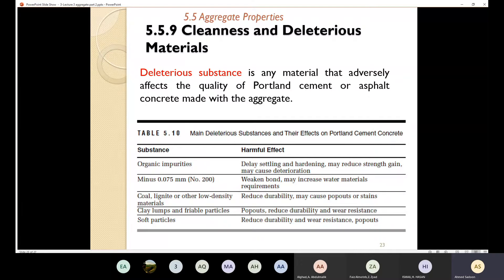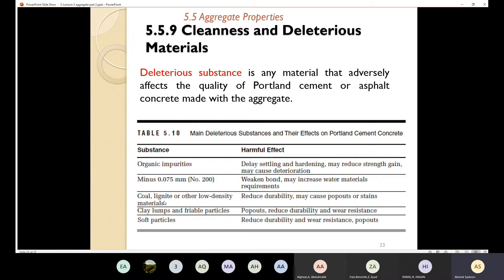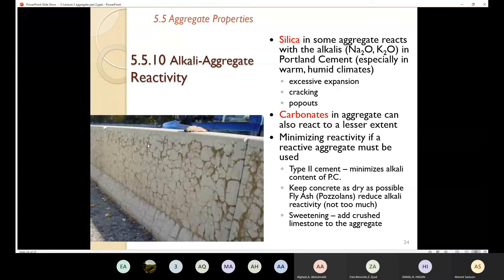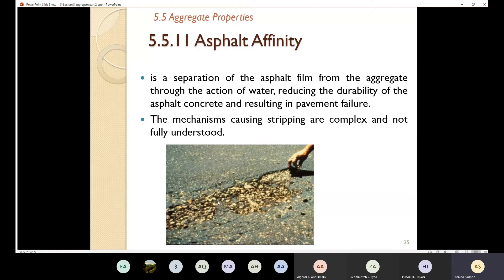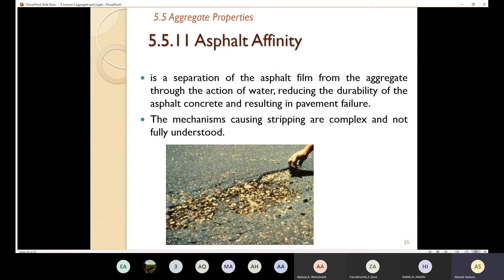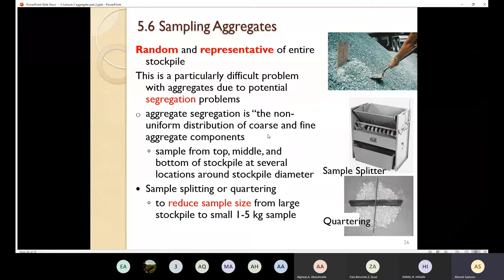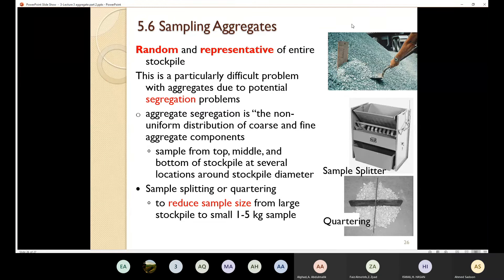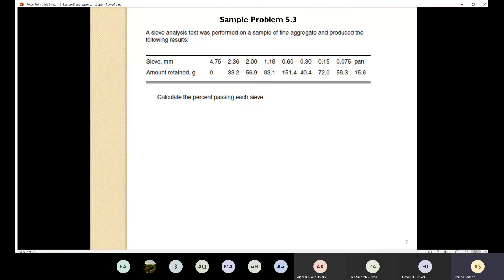Civil Engineering Materials Lecture 7 (Aggregates Properties)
Lecture content;

- Cleanness and Deleterious Materials
- Alkali-Aggregate Reactivity
- Asphalt Affinity
- Sampling Aggregates